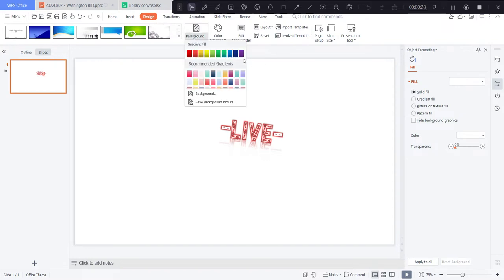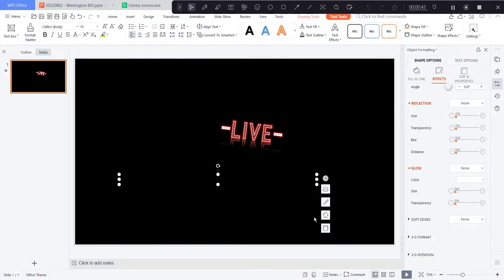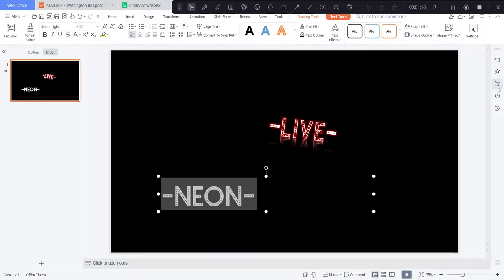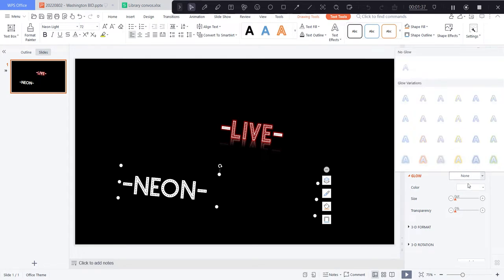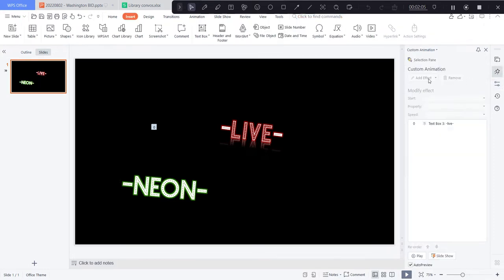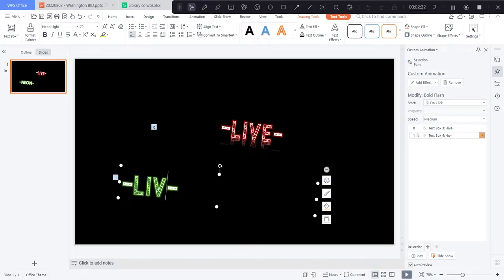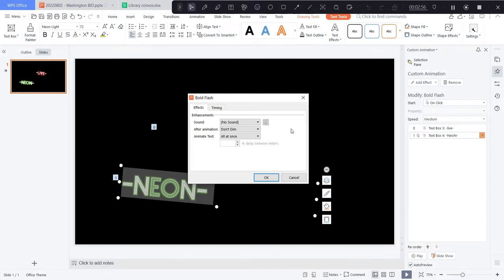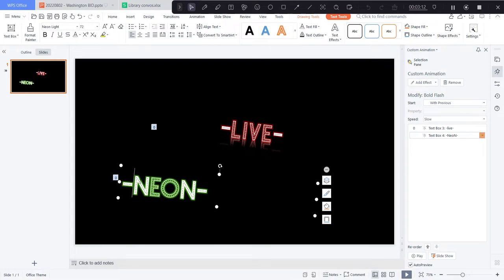How to: WPS Office Flashing Neon Light Text Tutorial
This is how to get the flashing neon sign animation in WPS office.

In the Shadow of Big Red Eye explores the enigmatic world of Bigfoot, delving deep into research techniques, evidence analysis, and investigatory expeditions. Originating from a 1970s sighting by a park ranger at High Point State Park (NJ), reports of Sasquatch with glowing red eyes have surfaced nationwide. Join us as we travel to potential Sasquatch habitats, showcasing real, unscripted, and genuine Bigfoot investigations.

Our content is not about the view counts; it's crafted for enthusiasts and true believers who appreciate thorough, informative, and engaging content. Not every episode features dramatic encounters; true bigfooting is unpredictable. But every viewing is a step into the heart of nature.

🌿👀 Tag along for real Bigfoot evidence and adventures!

🌿 *Engage with Nature:* Our videos encourage you and your loved ones to explore the outdoors.
🎥 *Genuine Content:* All videos are real, unscripted, and focused on actual Bigfoot evidence.
🔍 *Learn from Experts:* Insights into advanced research and investigation techniques.

Experience the thrill of the hunt and the beauty of nature with us!

➡️As always, the reasoning behind all my videos is to entice friends and families to get outside and into nature.

All of our videos are: ✔️Real  ✔️Unscripted  ✔️ Actual Bigfoot Evidence